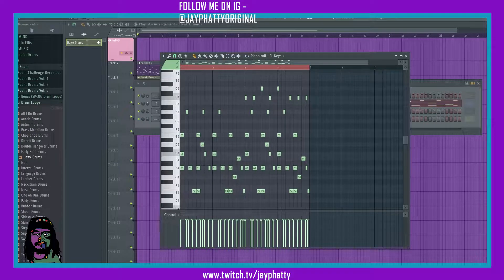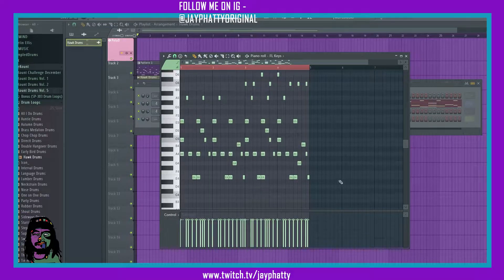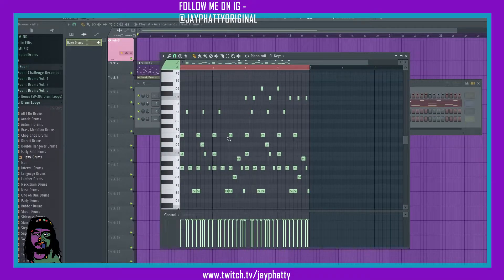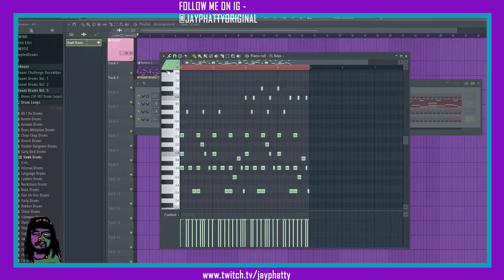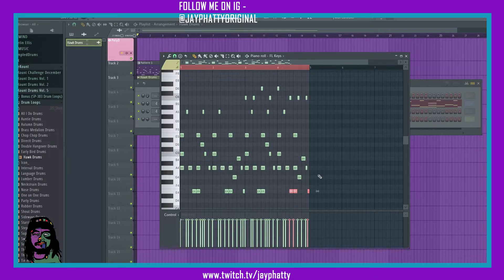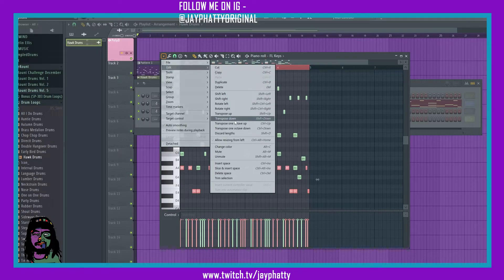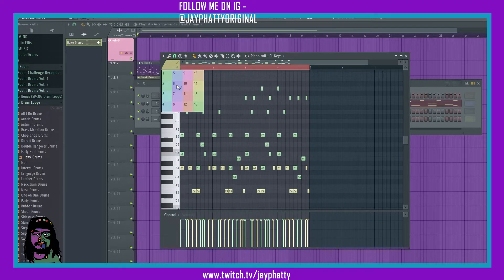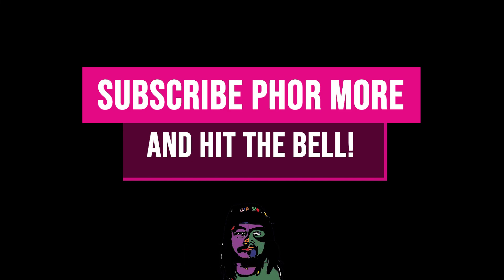Color Code The Piano Roll In FL Studio 20 (Tips & Tricks)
Today we talk about color coding the piano roll in FL Studio 20! Much love y'all!